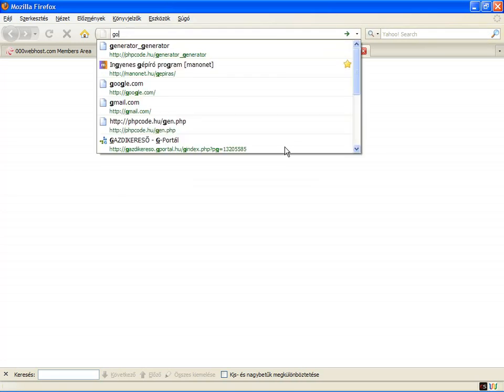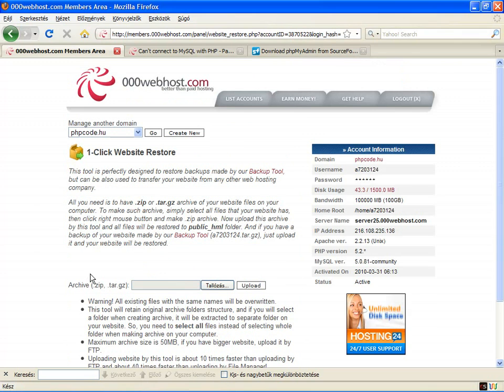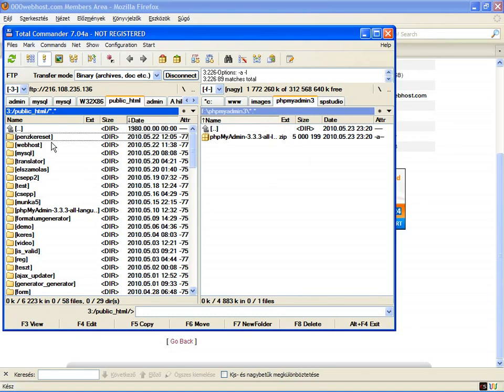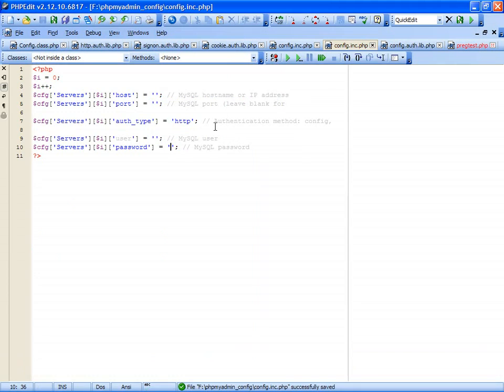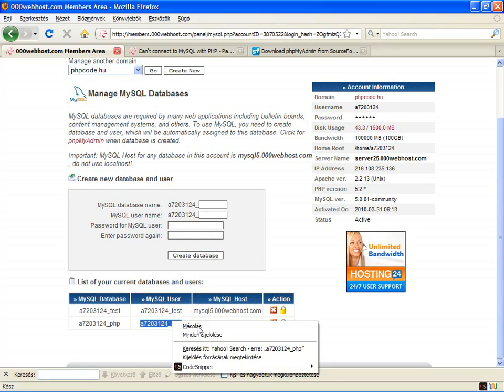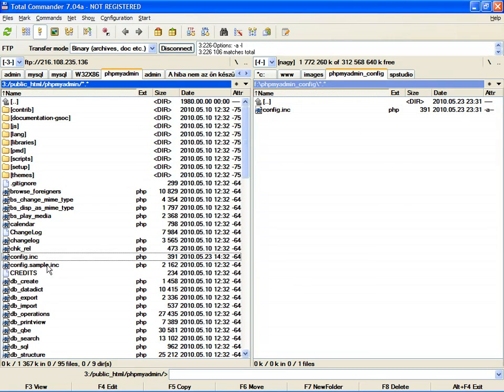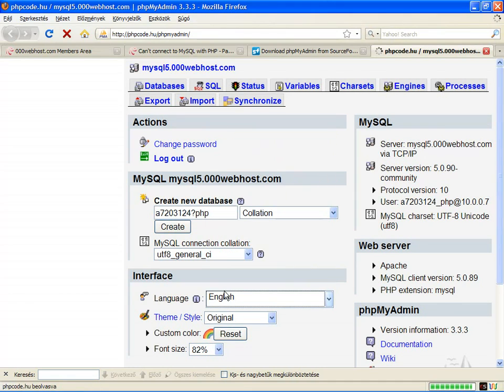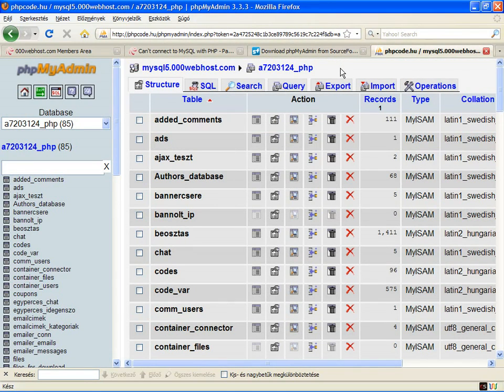How to install PHPmyadmin for 000webhost